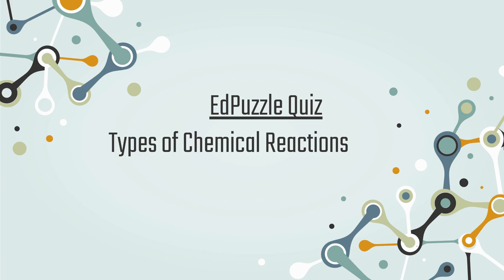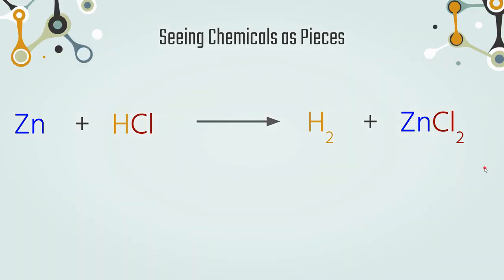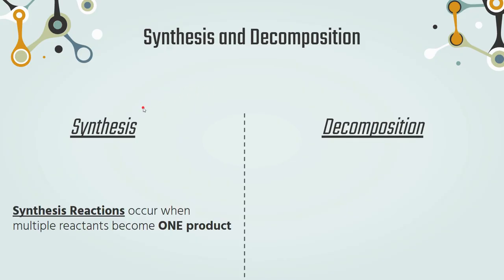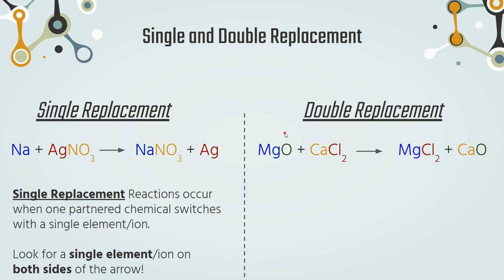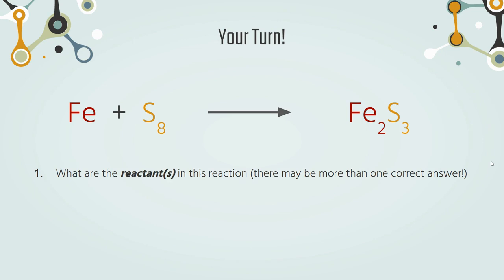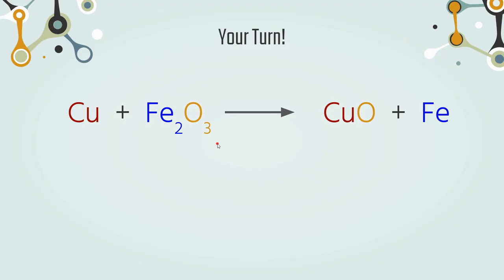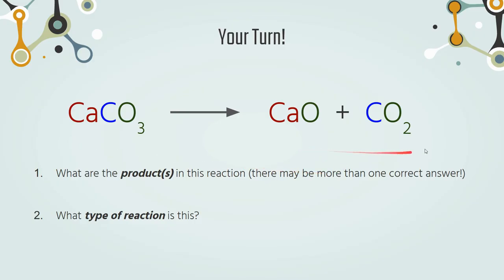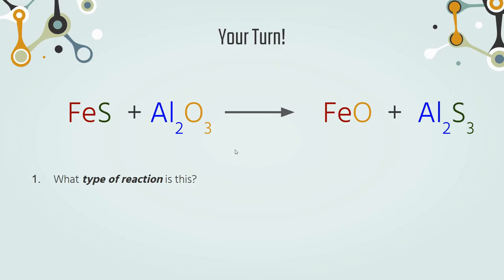Types of Chemical Reactions for U3S2 EdPuzzle Quiz